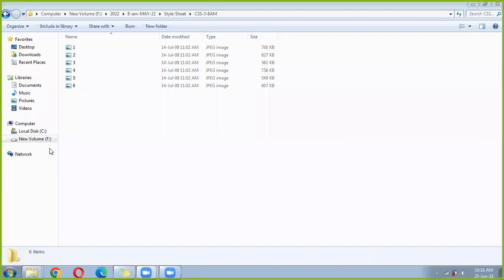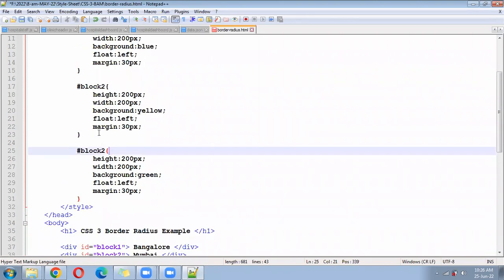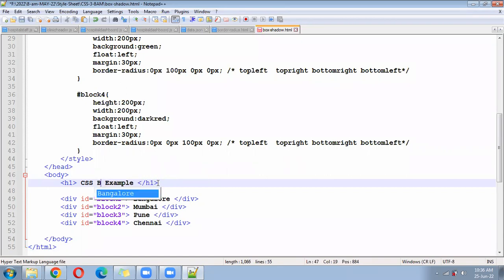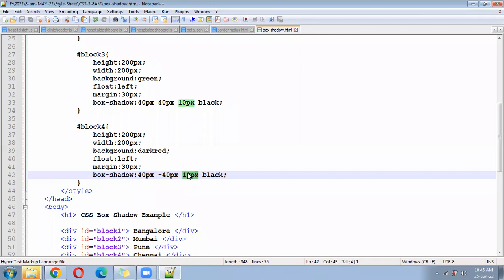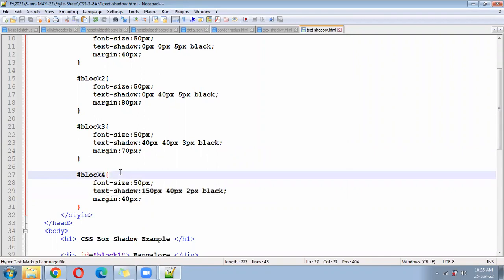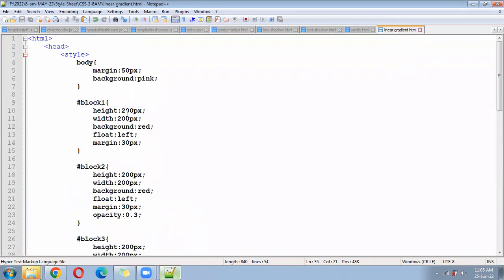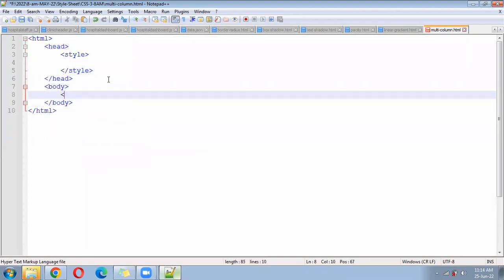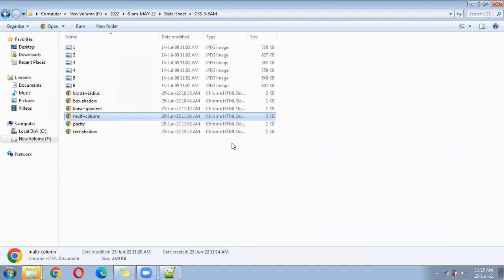CSS 3 CLASS 1